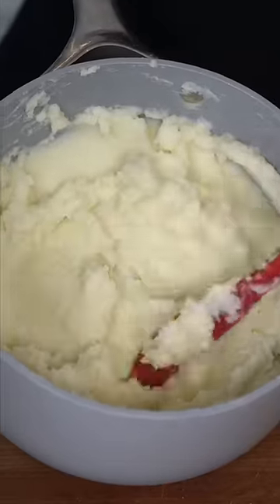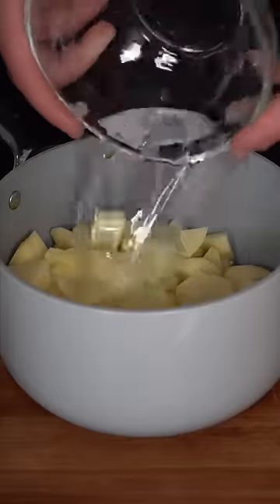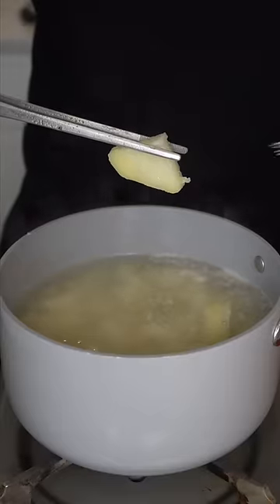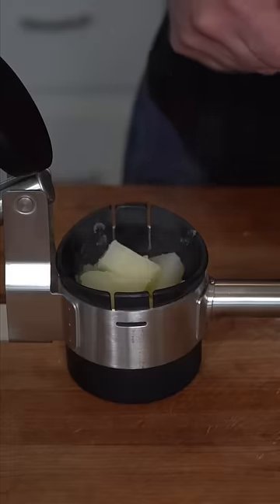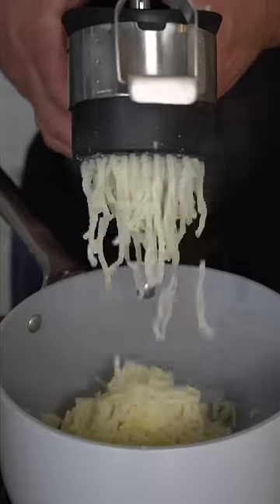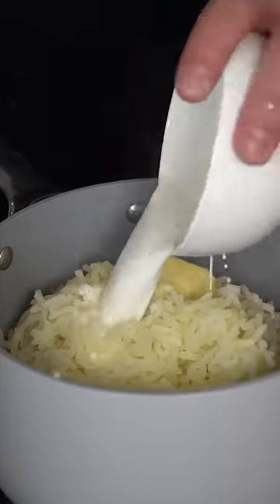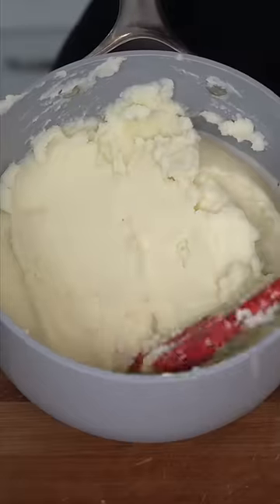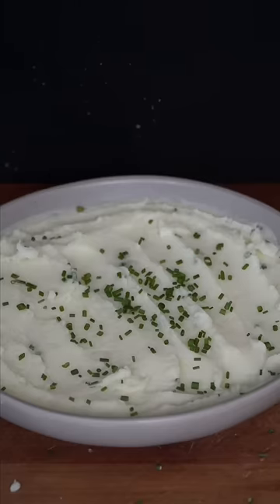Healthy Mashed Potatoes Are A Macro Cheat Code | The Golden Balance